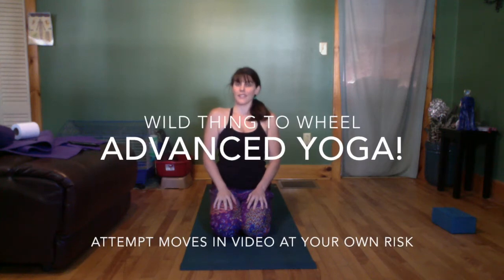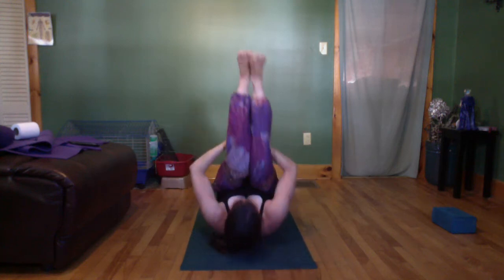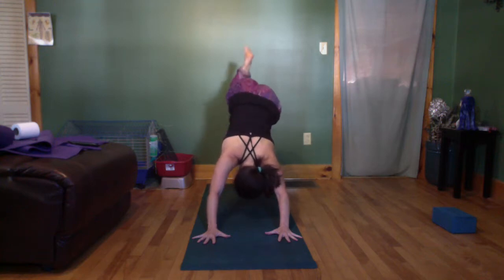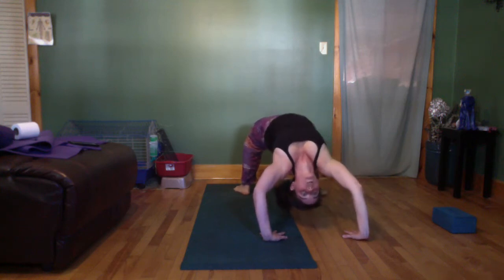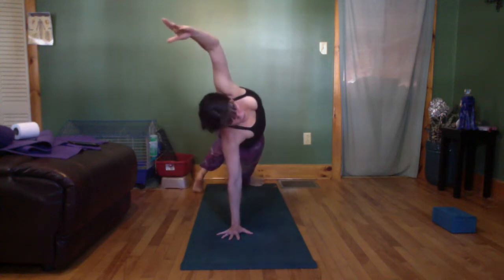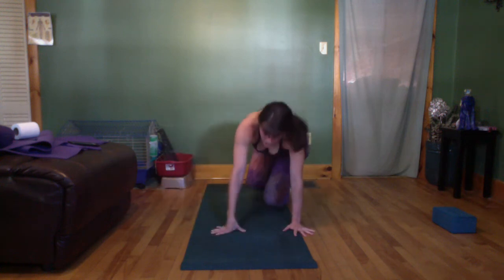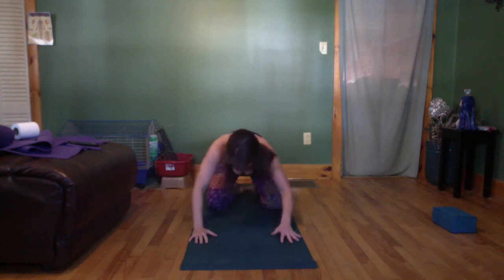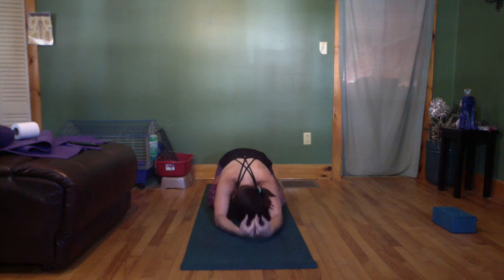Advanced Yoga - Wild Thing to Wheel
Wild thing to Wheel - how to use the Core Strength Breath/Pelvic Floor lifting to support you in your transitions to protect your low back.

You should understand that when participating in any exercise or exercise program, there is the possibility of physical injury. If you engage in this exercise or exercise program, you agree that you do so at your own risk, are voluntarily participating in these activities, assume all risk of injury to yourself, and agree to release and discharge Christine Harrelson from any and all claims or causes of action, known or unknown, arising out of your negligence.